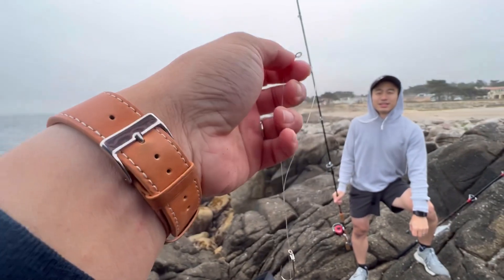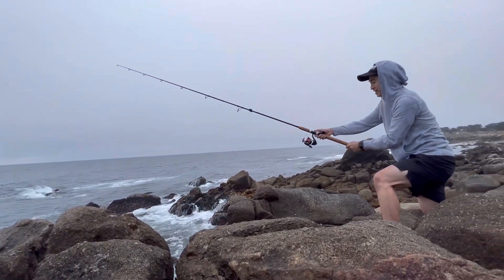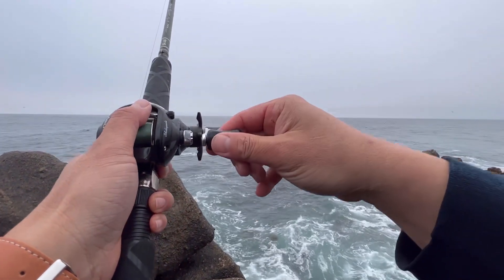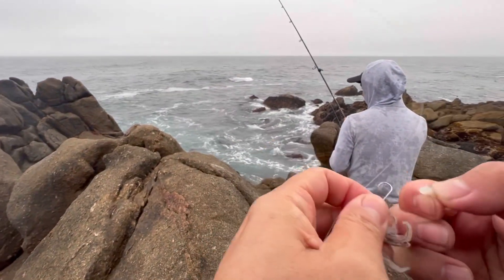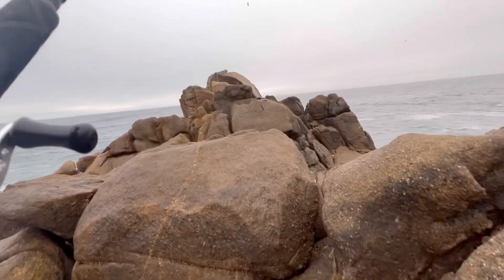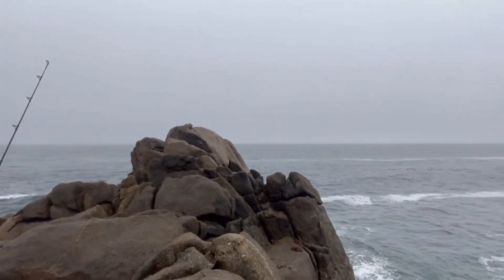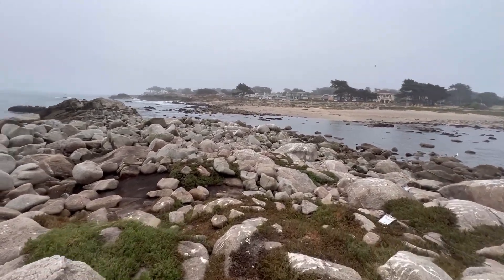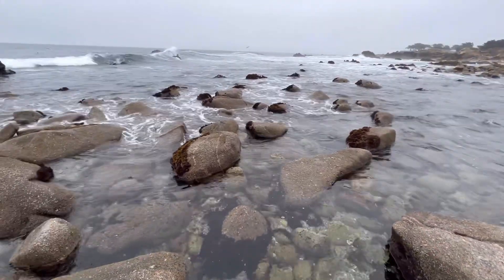Got Stuck on the Rocks! Fishing in Monterey Bay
Had a fun morning session with a friend. we started around 6am for about 3 hours. ended up catching about 4-5 fish with 1 keeper cabazon. Funny thing at the end of the session, The path that we started walking on was completely covered with water as tide was rolling in. Ended up having to walk in knee deep to get back to the car.